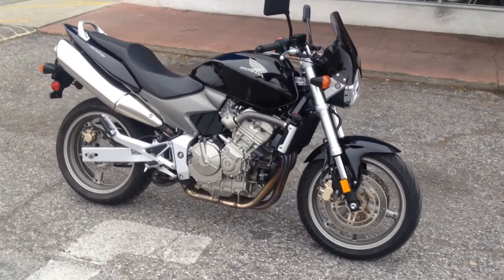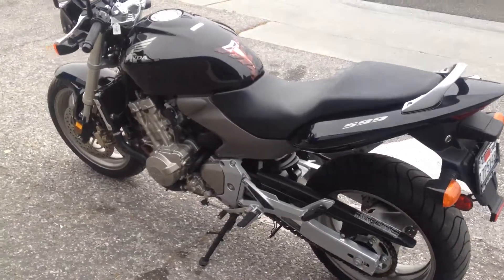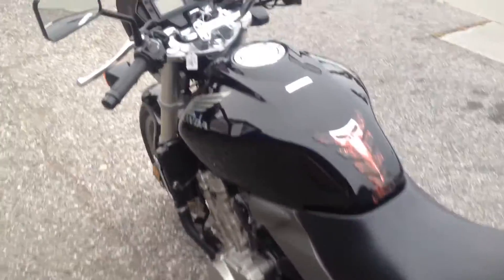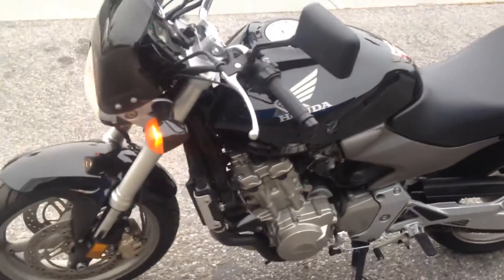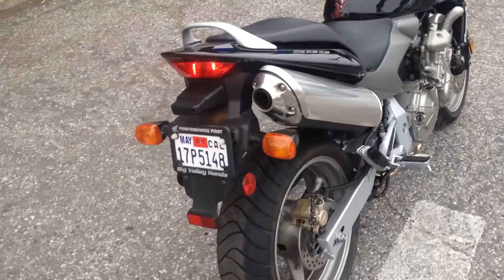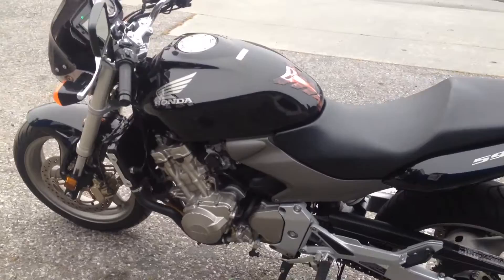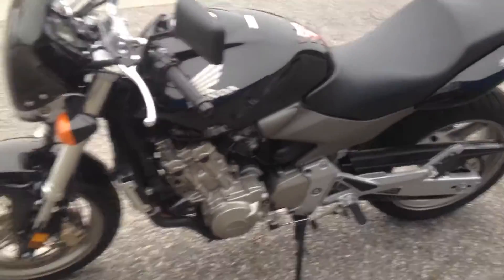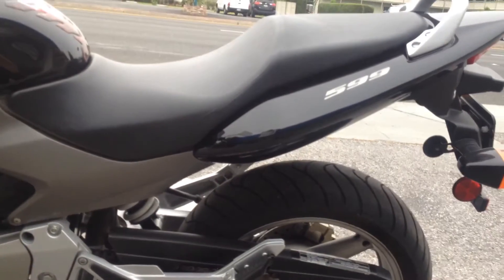2006 Honda 599 "Hornet" ... The Stylish Sport-Standard Moto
2006 Honda 599 Hornet
*clean title
*only 5148 miles
*599CC inline four cylinder engine, 6 speed transmission
*very comfortable upright riding position
*looks and runs great!
This 599 is offered @ only $4995 w financing options available
for more info.